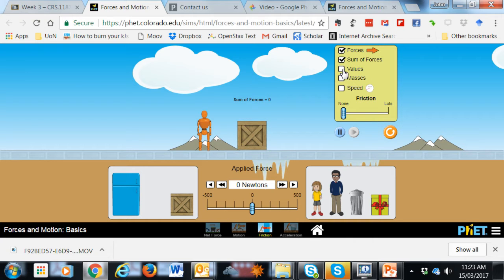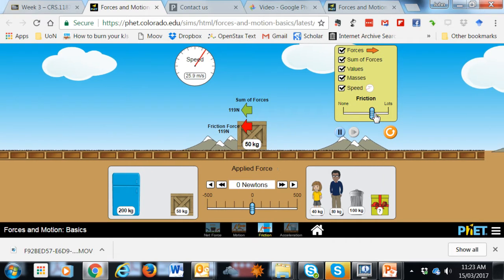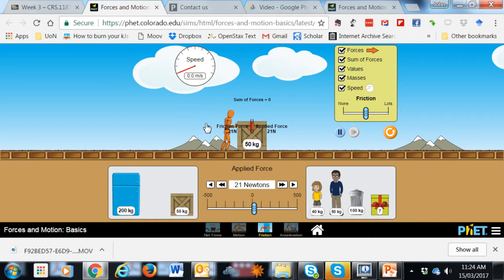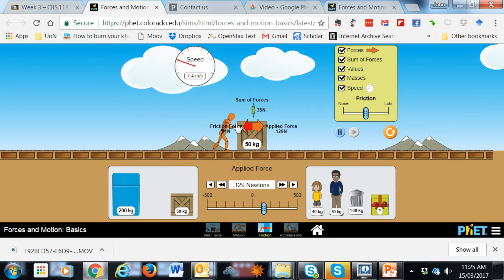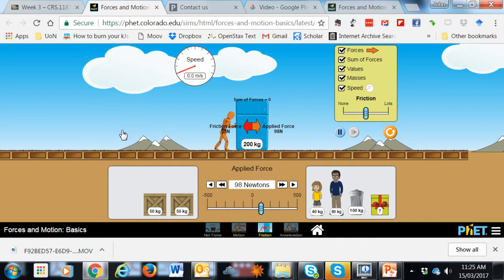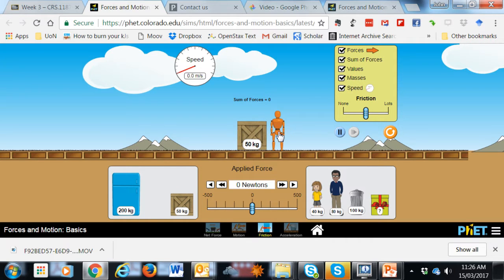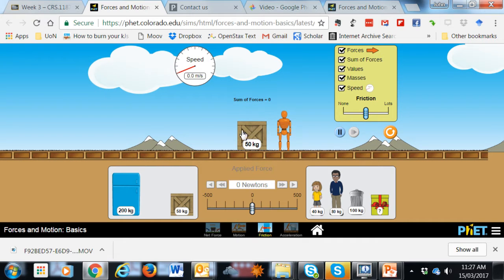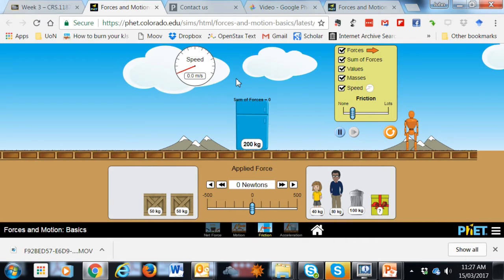Introduction to Friction